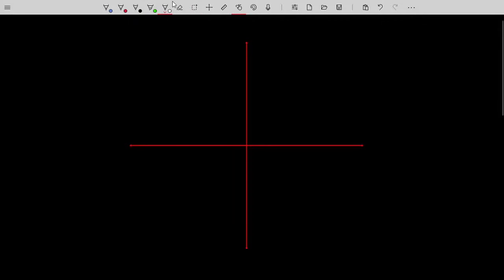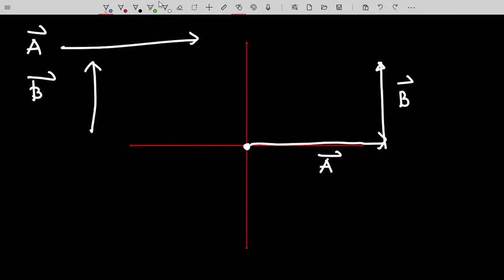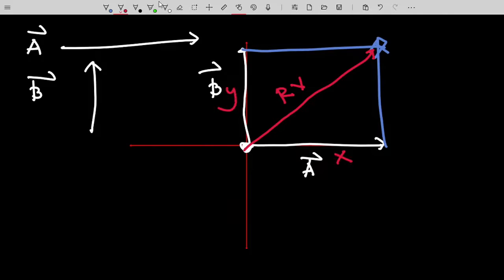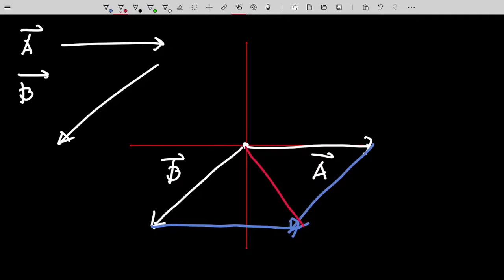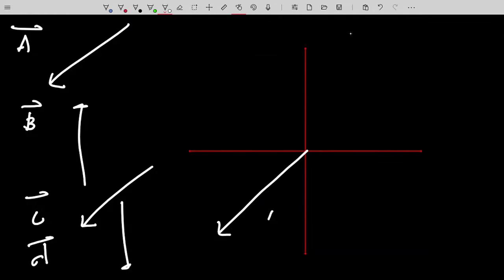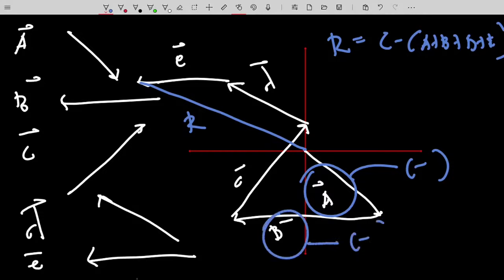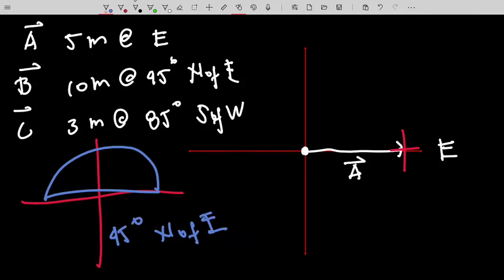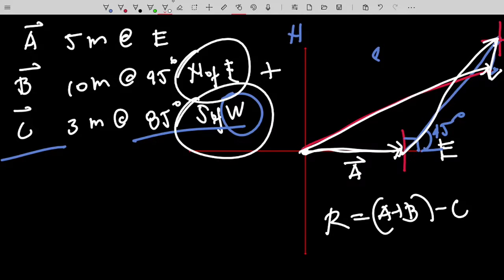Addition of Vectors Graphically: Head to Tail and Parallelogram Method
Learn how to add and subtract vectors graphically using parallelogram method and head-to-tail method. Included to this video tutorial is also how to get the resultant vector by using the two different methods mentioned.